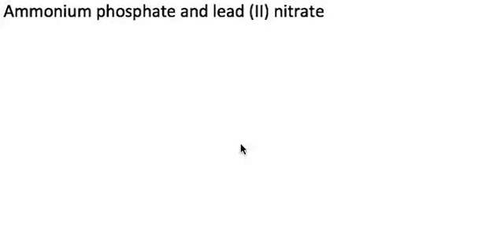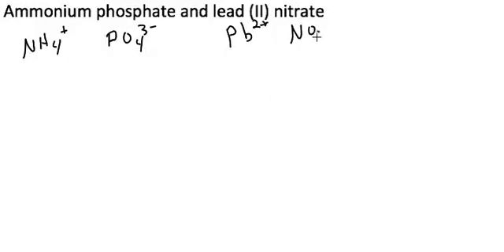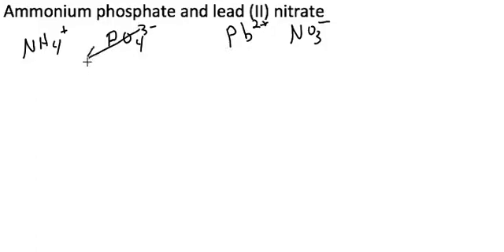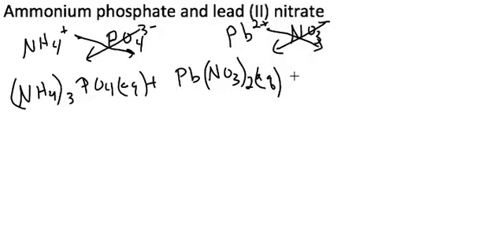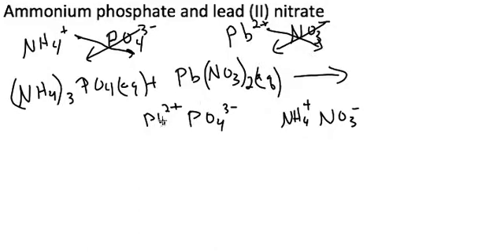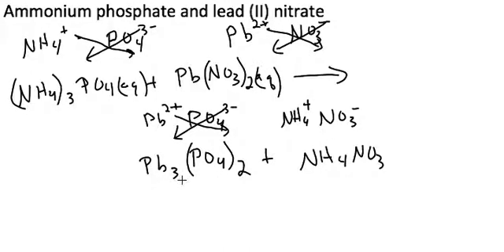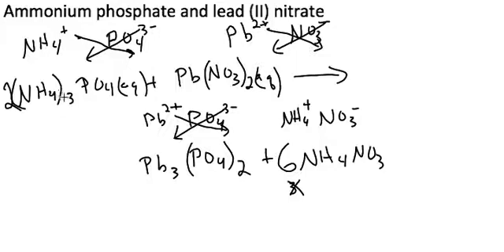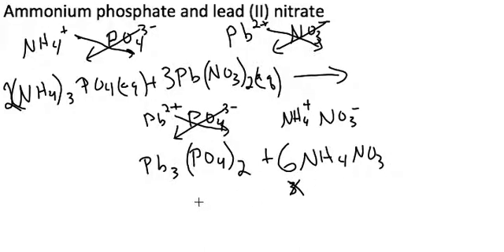aqueous ionic reaction